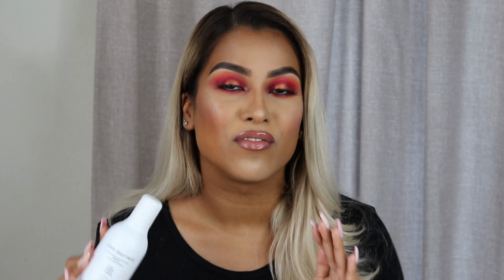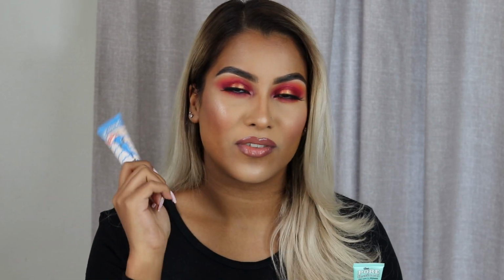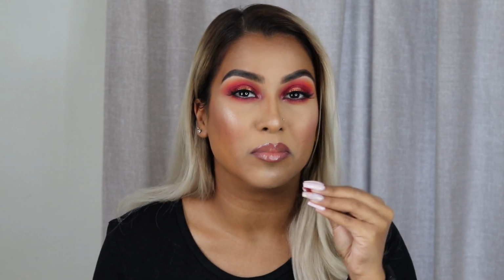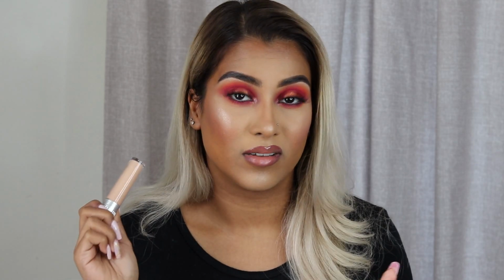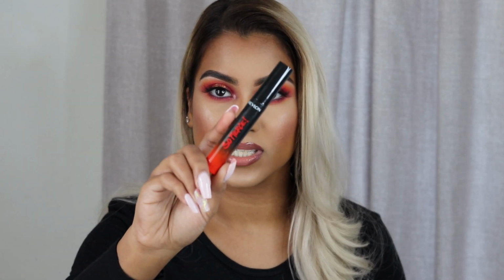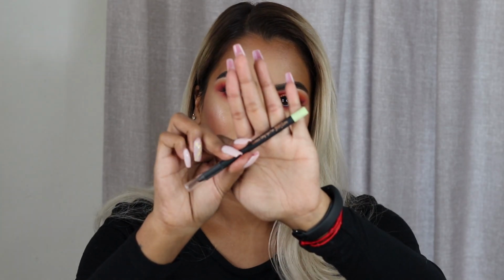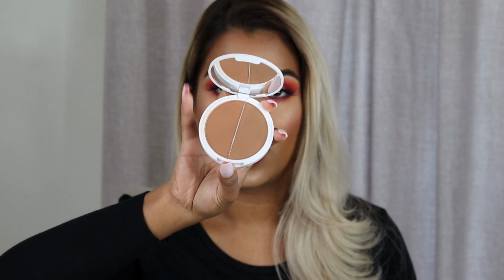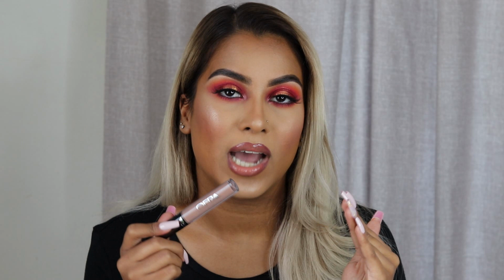March Favourites || Discovering some gems during quarantine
15% code:   SANESH15
25% code:  SANESH25

Frequently Asked Questions:

Beauty Creations - FS9.0
Benefit Hello Happy Flawless Brightening Foundation - Shade 8
Fast Base Foundation Sticks - F12 + F13
Fenty Pro Filtr - 330
L.A Girl Illuminating Foundation - Bronze
L.A Girl Pro Matte - Caramel
Loreal Infallible Stay Fresh - 330 Hazelnut
MAC - NC44.5
Maybelline Fit Me - 32
Maybelline Superstay Full Coverage - Caramel
NYX Total Control Drop Foundation - Golden Honey
Revlon Lifeproof Stick Foundation - 375 Toffee
Revlon Colorstay 24hr Foundation - 010 Toffee Caramel
Rimmel Match Perfection - 502 Noisette
Rimmel Lasting Finish - Nutmeg
Wet 'n Wild Photofocus - Caramel

How do I prevent damage to my hair?
Dove deep conditioner and TRESemme Heat Protectant Spray